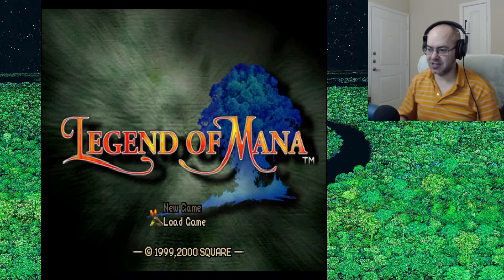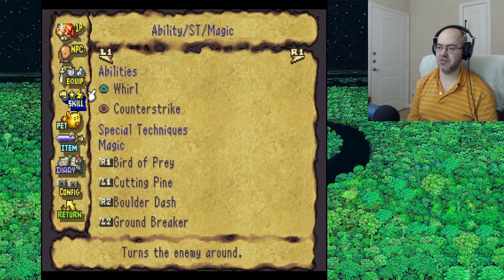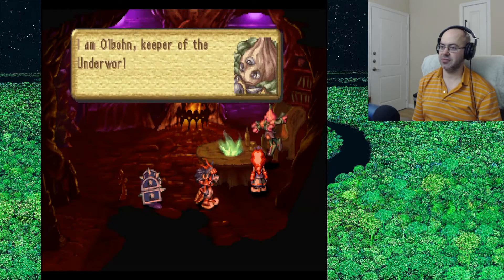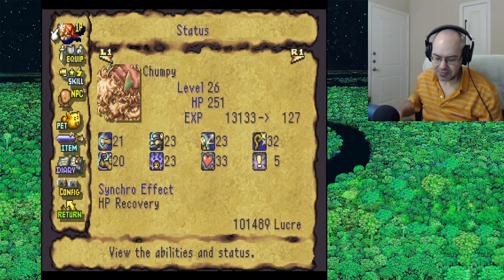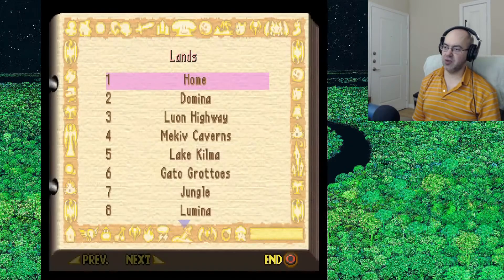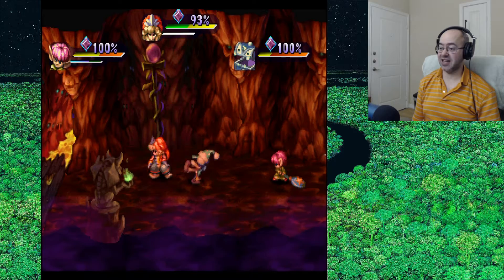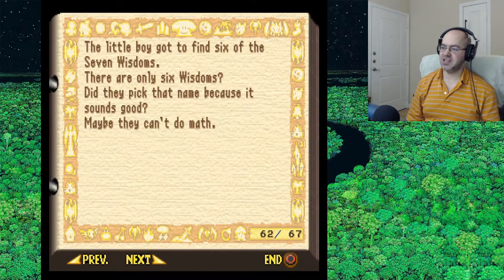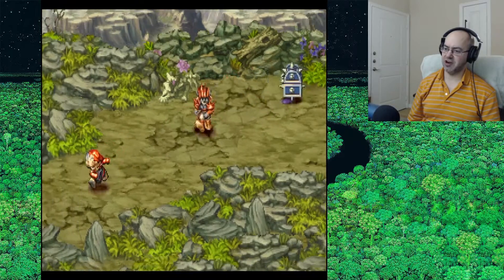The Fallen Emperor, The Seven Wisdoms, Larc Meets Gaeus - Let's Play Legend of Mana - 17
Drakonis is supposedly one of the final bosses of Seiken Densetsu 3 (Trials of Mana) but I didn't play that route.

00:00 Recap
05:32 The Fallen Emperor
33:00 Finishing The Seven Wisdoms
45:15 Larc meets Gaeus